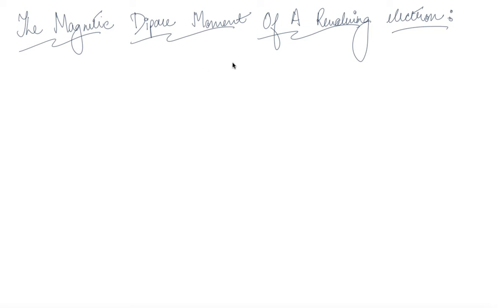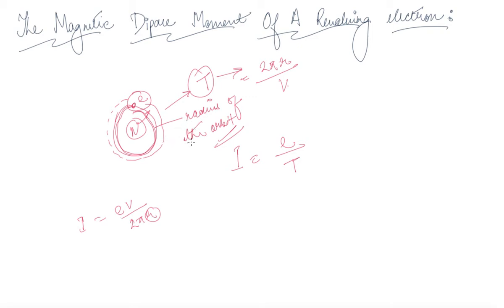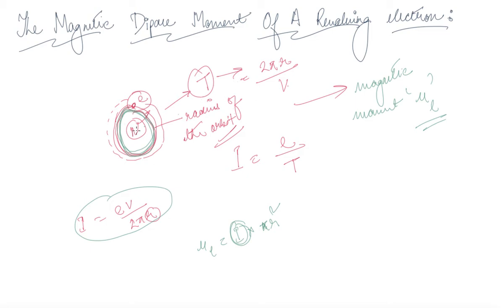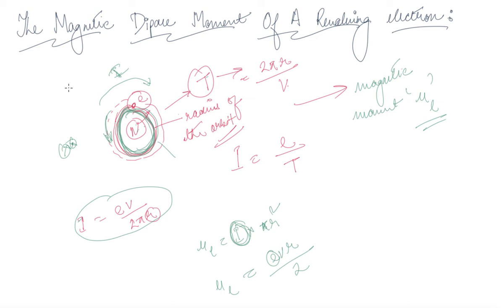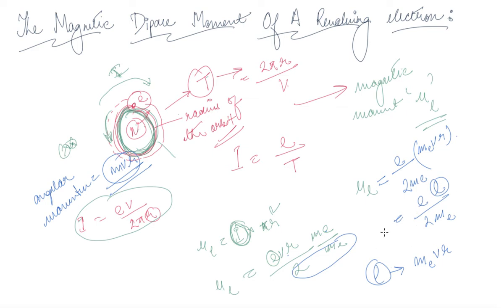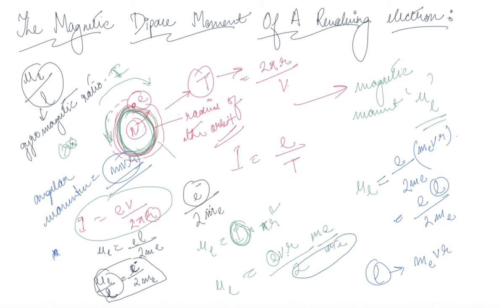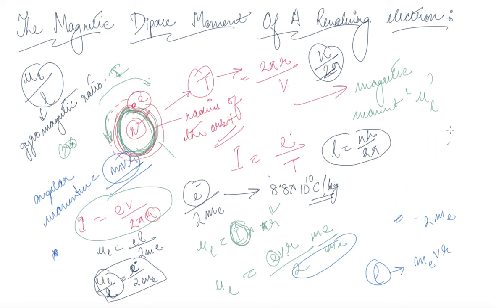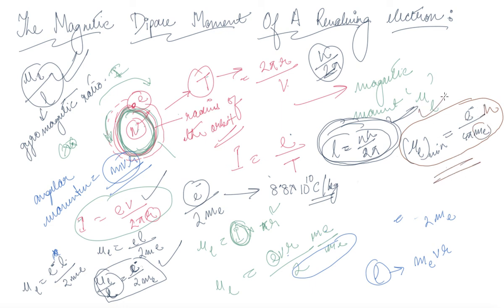The Magnetic Dipole Moment of a Revolving Electron | Class 12 Physics Moving Charges and Magnetism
The Magnetic Dipole Moment of a Revolving Electron | Class 12 Physics Moving Charges and Magnetism by Blaze